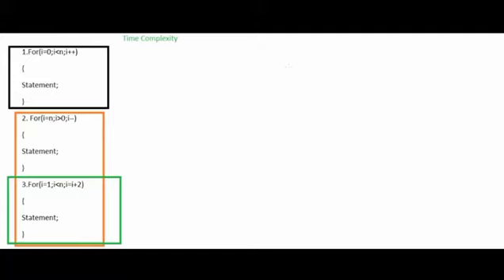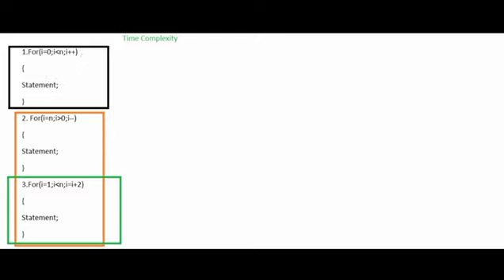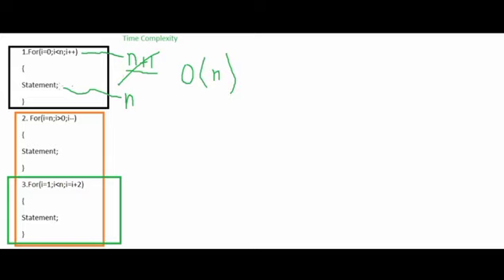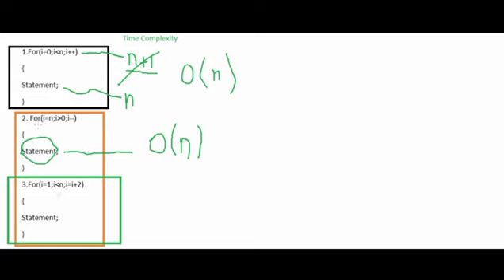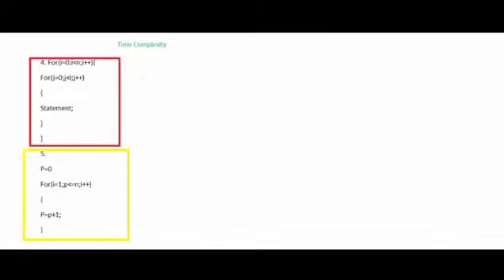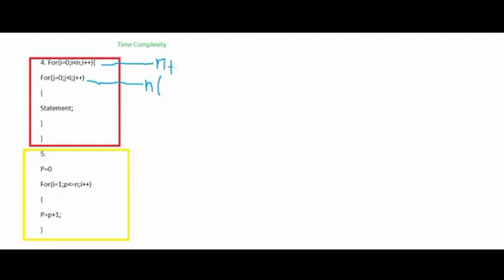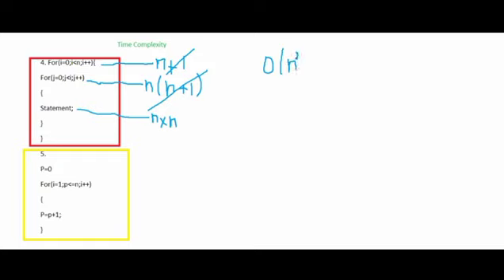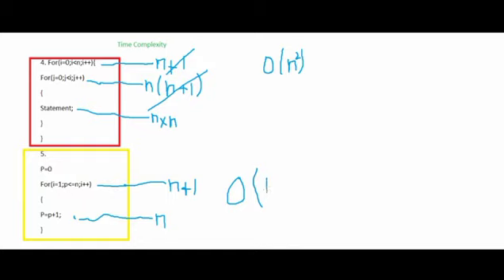Time Complexity | How to find Time Complexity | Faisal Concepts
Big O notation and time complexity, explained.